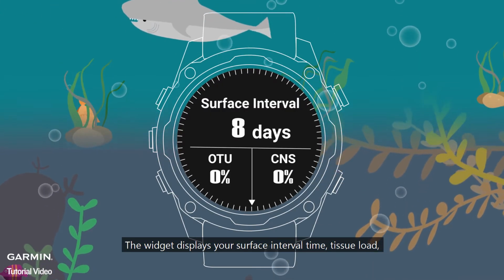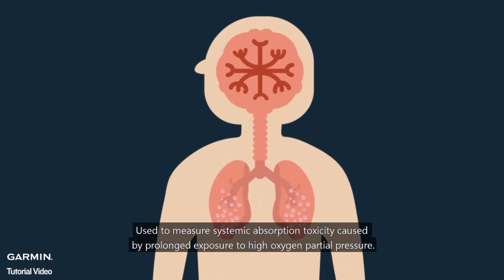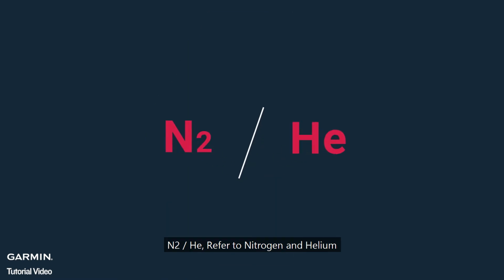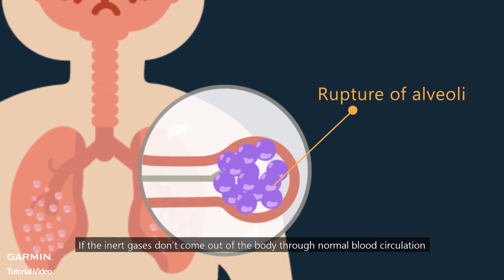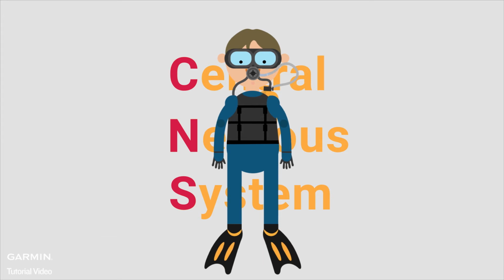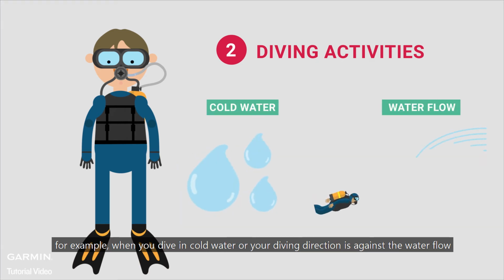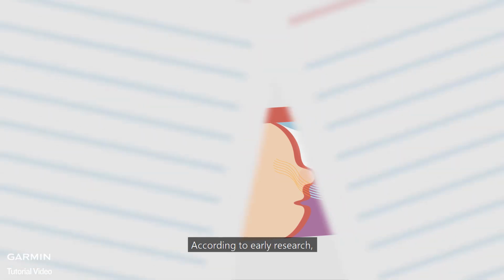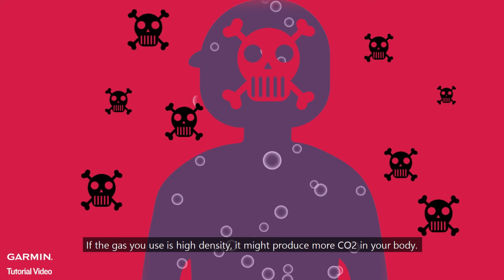Tutorial - Descent MK1/2/2i widget - “Surface Interval “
This video will show you this widget, and this widget displays your surface interval time, tissue load,
and central nervous system oxygen toxicity percentage.
Also, we will tell you what are the factors that cause divers to have CNS oxygen toxicity?